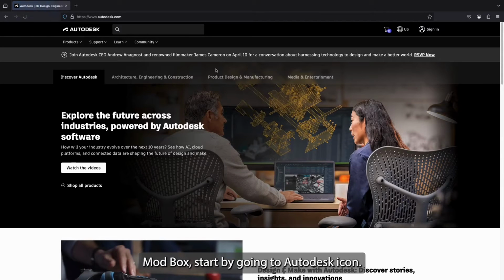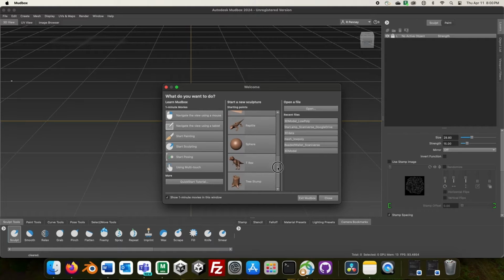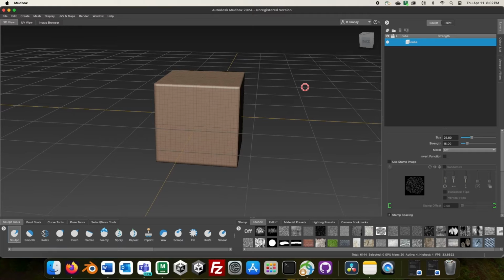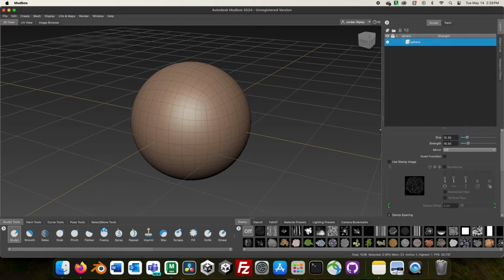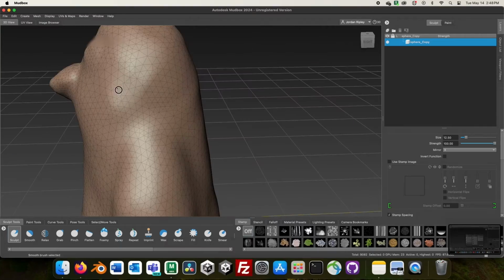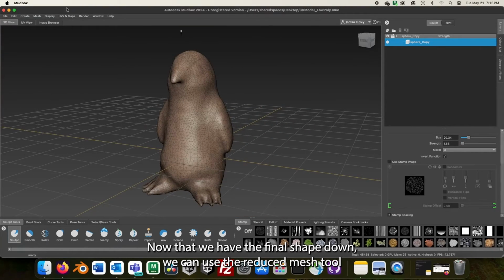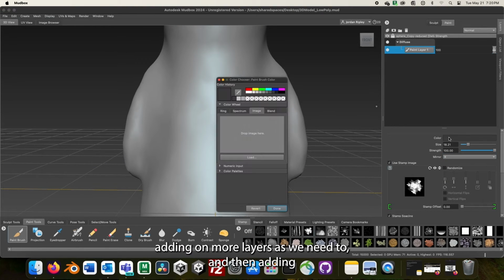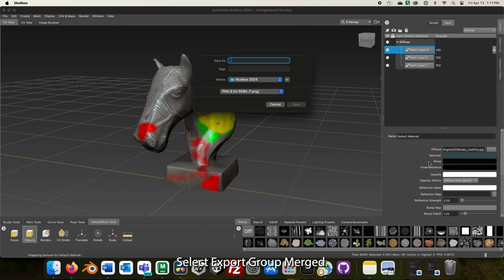Mudbox: tutorial 2- Intro to sculpting and creating a 3D model from scratch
This video is part of the shARed spaces augmented reality pathways series. This tutorial walks you through how to sculpt a basic model from scratch using Autodesk's Mudbox, 3D digital painting and sculpting software.
(To manipulate an existing 3D model or 3D scan please see the first video in this series on Mudbox and see the 3D object scanning videos on the shARed spaces YouTube channel.)

00:00- Intro
00:20- Downloading Mudbox
01:27- Application Navigation
03:36- Using the Object and Translate Tools to move your object
04:00- Scaling your object
04:17- Creating your 3D Model
07:47- Reduce Mesh tool to reduce the size of the model
08:31- Painting your model
09:58- Exporting your model

shARed spaces is a research collaboration between the University of Saskatchewan Art Galleries & Collection and the University of Saskatchewan working together to make digital production more accessible.
shARed spaces acknowledges the support of the Canada Council for the Arts.